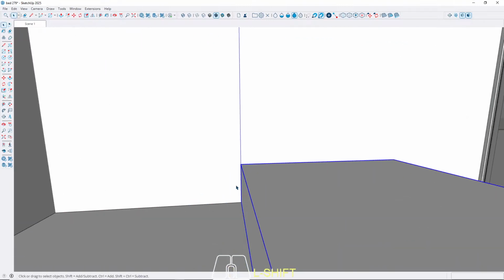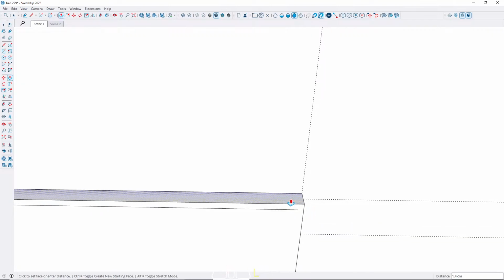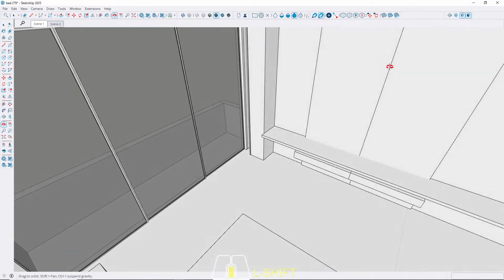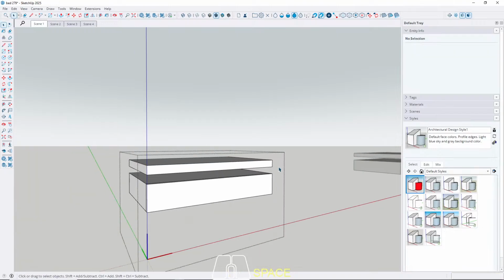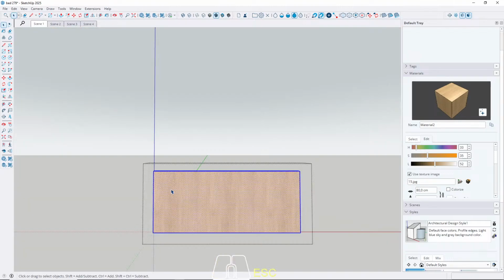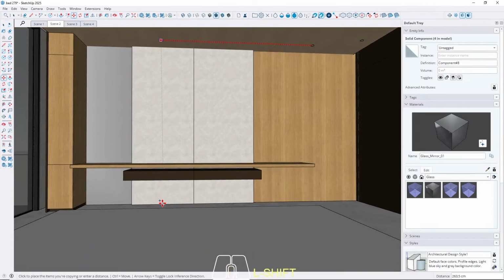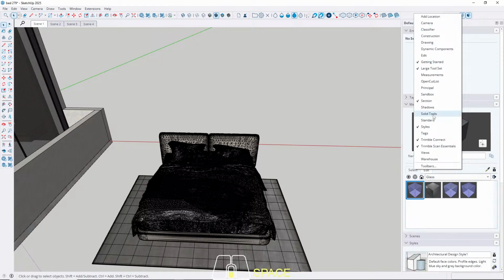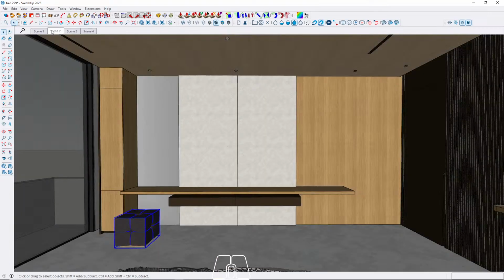[LIVE STREAM] INTERIOR 3D MODELING | PANTRY 279